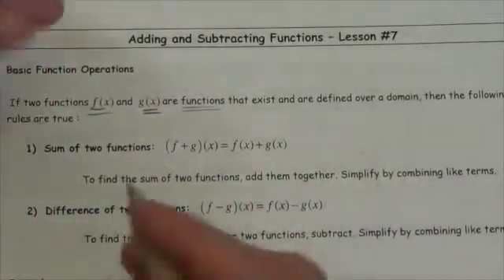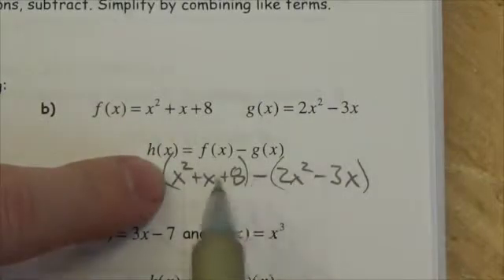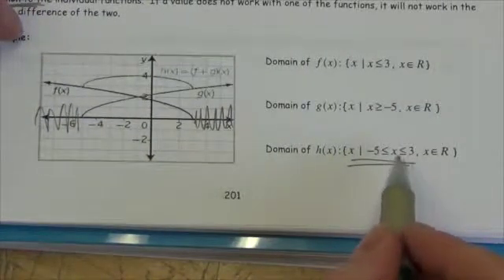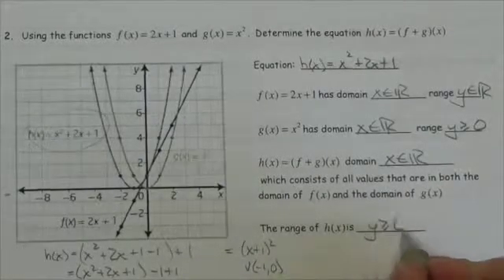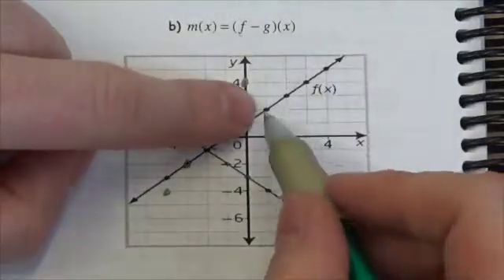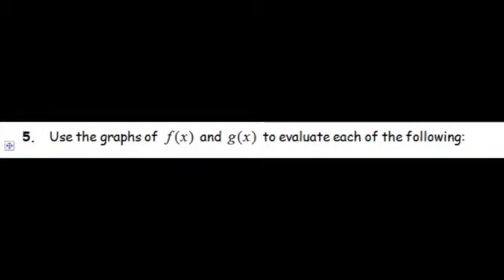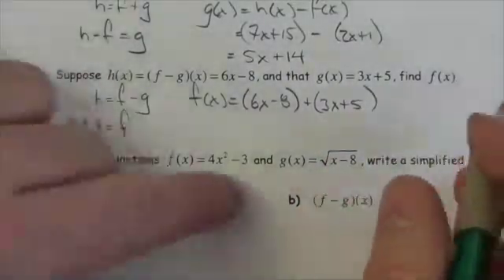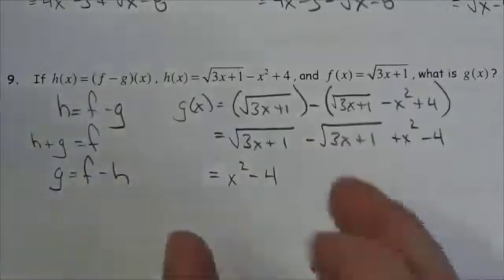Adding and Subtracting Functions - Lesson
This video is about adding and subtracting functions - Lesson